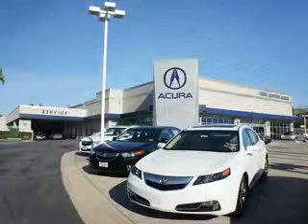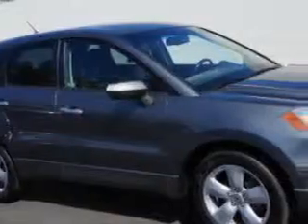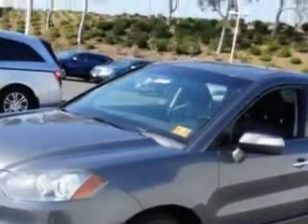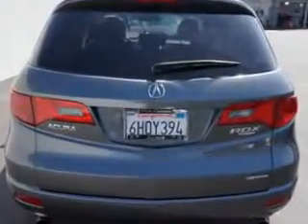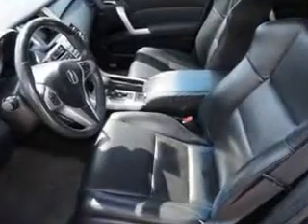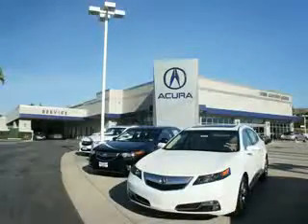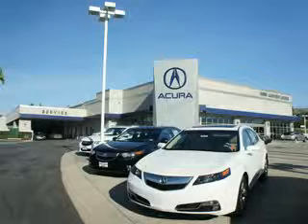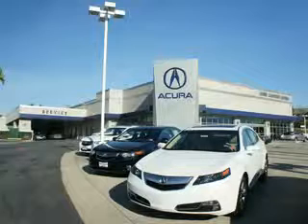2009 Acura RDX Weir Canyon Acura Anaheim, CA 92807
Acura RDX Imagine driving this Polished Metal Metallic Acura Rdx SUV AWD, equipped with a 4 Cylinder engine and an automatic transmission with 82,848 miles. Enjoy an impressive 22 miles to the gallon on this great SUV with features like Homelink System, Leather Upholstery, Moon Roof, Heated Driver and Passenger Seating, Privacy Glass, Heated Outside Mirrors, Rear Spoiler, Power Driver and Passenger Seating, power Moon Roof, Xenon Headlights, Turn Signal Mirrors, Multifunction Display, Tire Pressure Monitoring System, Rain Sensing Wipers, Ambient Light Package, Auto-Dimming Mirrors, on steering wheel audio and cruise controls, and much more. Enjoy the drive and have peace of mind in this Acura Rdx. See us at Weir Canyon Acura today!
MILES: 82,848
VIN:5J8TB182X9A003578

8323 E La Palma
Anaheim, California 92807